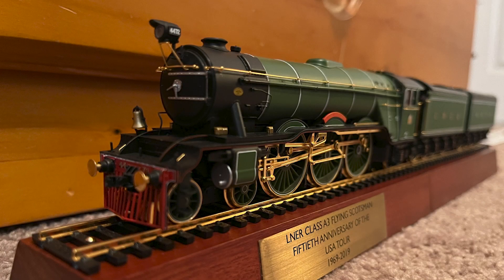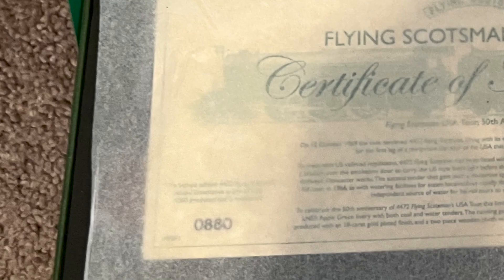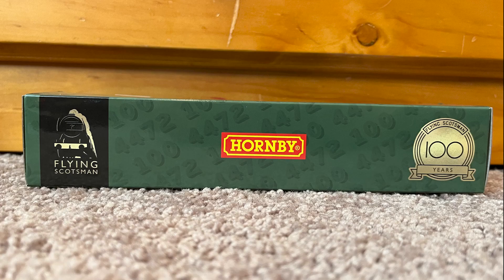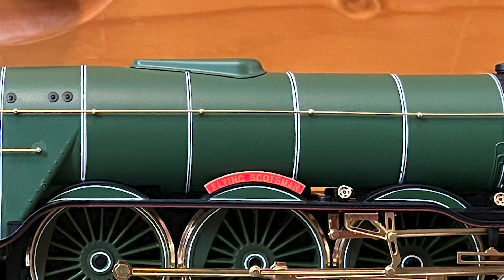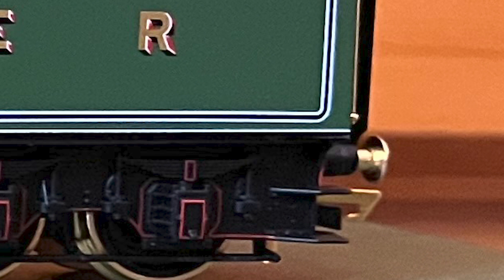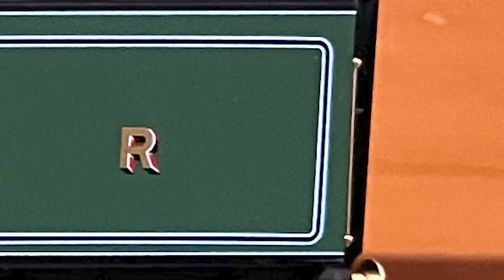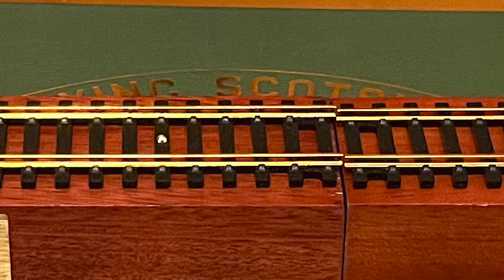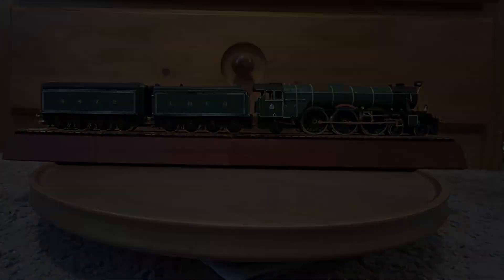Hornby: Flying Scotsman 50th Anniversary USA Tour + 100th anniversary coach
A big thank you again for 50 subscribers and for thay I am showcasing the Hornby Flying Scotsman USA Tour 50th anniversary model + the Scotsman 100th anniversary coach.

A link to The Unlucky Tugs Video of the USA Tour